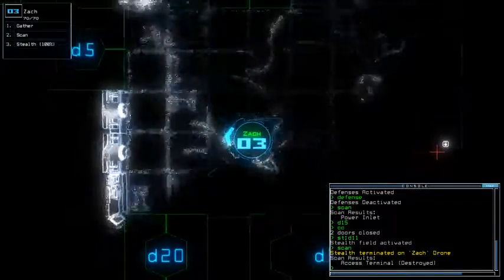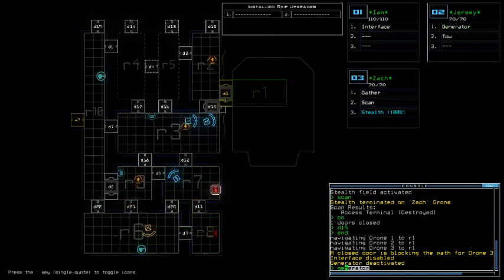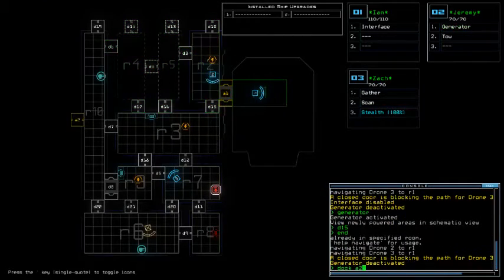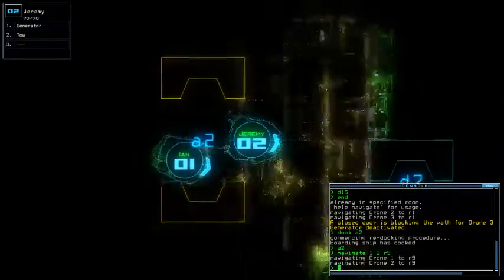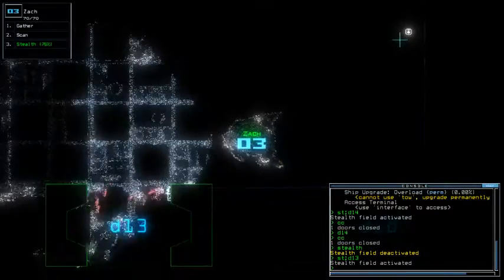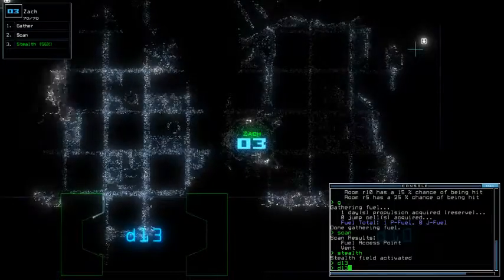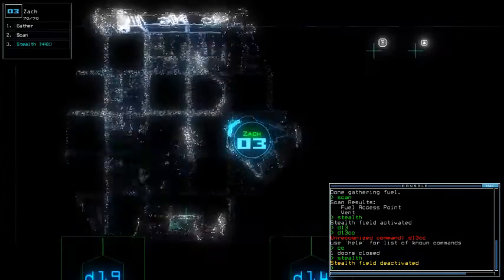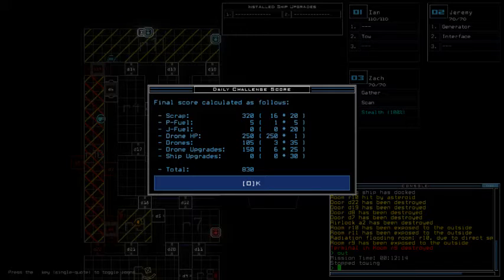Duskers Daily 28 May 2018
Another close-call run on the list. Mission starts at 2:04, ends at 14:22. Extending the outro again - plus 2 min intro - for some reason.
I forgot to mention the date: 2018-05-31.

Screenshot was from Nov 2nd, 2017. Swarms and leapers mission, with corrupted close command in 40 min mark - long run due to Sensor mission. Pretty fatal asteroid hit, so no turning back from counter-clockwise exploration.
Leaper hit Orson twice, the last hit ended in hilarity - drone Orson passed the closed doorways which clearly wasn't supposed to happen. LB acknowledged that as one of the most glorious bug on that day and broadcasted my run as a must-watch on the next day.